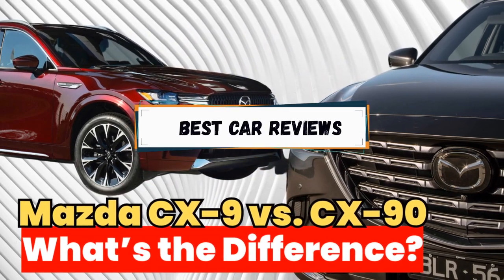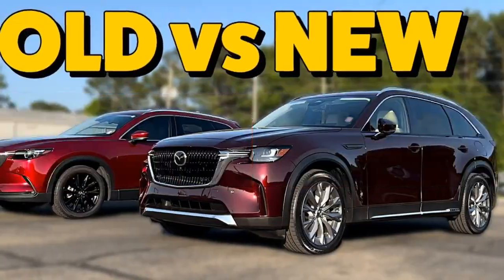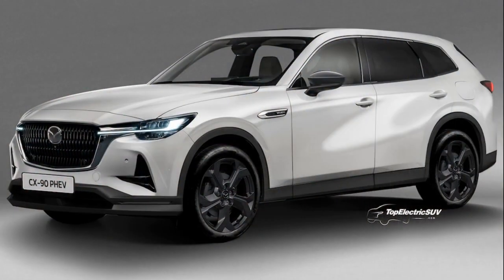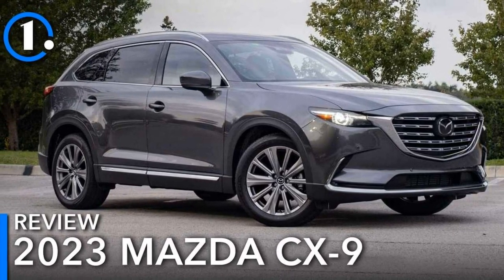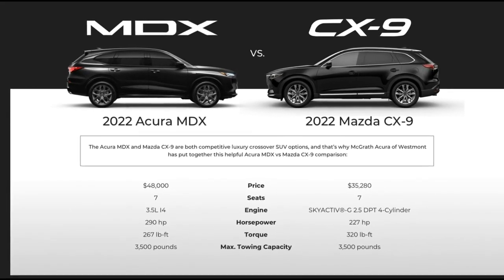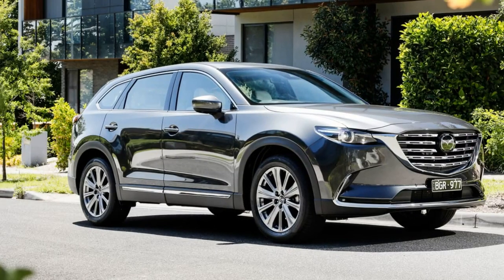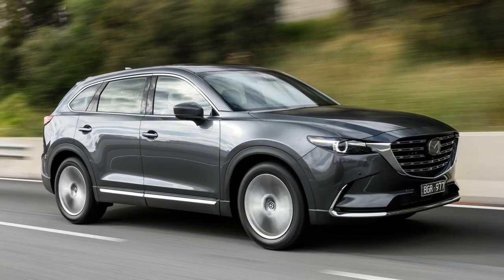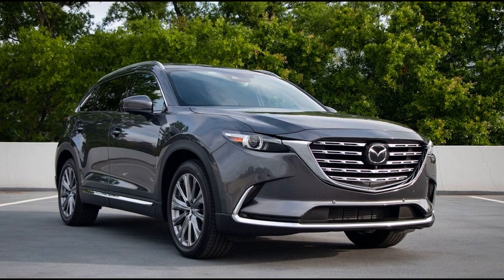Mazda CX 9 vs CX 90 What’s the Difference?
These SUVs will overlap for just one model year. Which one should you get?

Say goodbye to the Mazda CX-9. The three-row SUV that has been part of Mazda's lineup since the 2007 model year is being discontinued. Taking its place as the brand's flagship model is the new 2024 CX-90. You're forgiven if you're confused about the differences between these two vehicles, which are so similarly named and aimed at an identical market segment. Despite their overlapping nomenclature, these two models have less in common than you might expect. Here's what you need to know about how these two models compare and which one we feel is the better three-row SUV.

Mazda CX-9 vs. CX-90: Exterior Dimensions.
The Mazda CX-90 (pictured bottom) is bigger in every dimension than the outgoing CX-9 (pictured top). Although the CX-9 has a beautiful exterior, its design has started to show its age. The CX-90 sports muscular, modern sculpting that helps it stand out from other three-row SUVs that play it safe with styling. It looks rakish and sleek without giving up the cues that identify it as an SUV.

Mazda CX-9 vs. CX-90: Drivetrain Options.
The 2023 CX-9 (pictured) comes equipped with a torquey 2.5-liter four-cylinder engine that develops as much as 250 hp and 320 lb-ft of torque when running on 93-octane gasoline. Output falls to 227 hp and 310 lb-ft of torque on 87-octane gas, which still provides enough grunt for quick acceleration. All-wheel drive is standard, and every CX-9 gets a six-speed automatic transmission. In our testing, a Mazda CX-9 Signature AWD accelerated from 0 to 60 mph in 7.2 seconds.